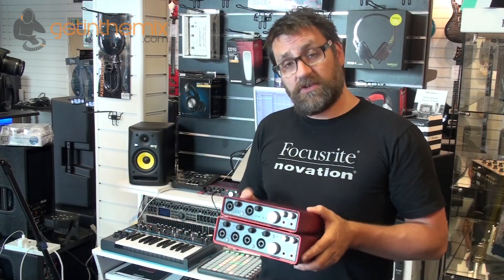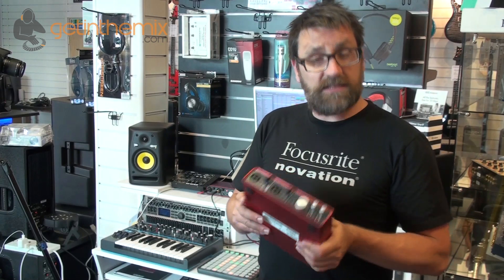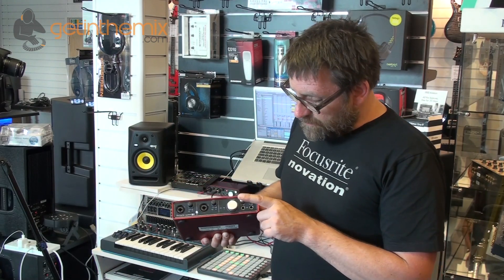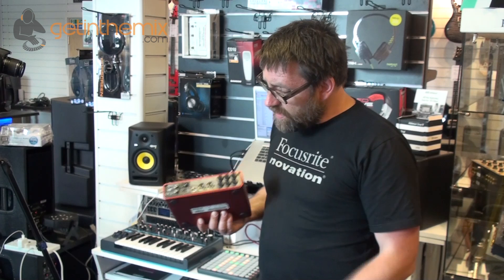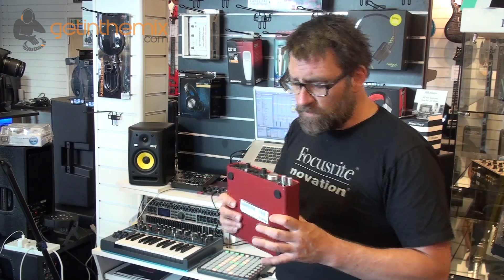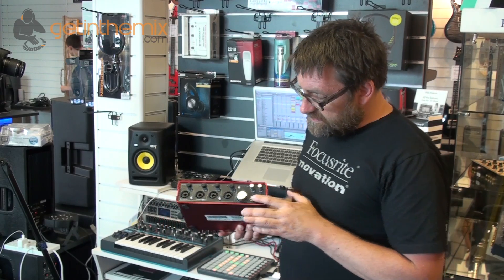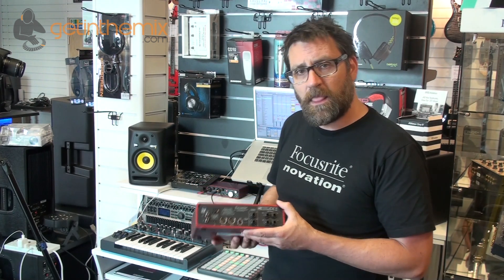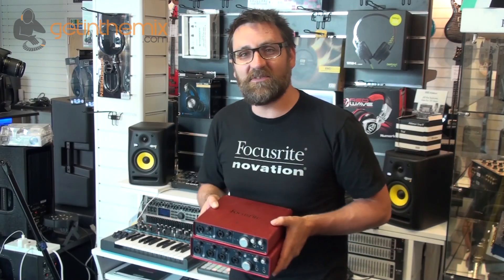Focusrite Scarlett 6i6 and Focusrite Scarlett18i8 interfaces with Chris from Focusrite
Chris from Focusrite Novation looks at the all new Scarlett audio interface (sound card) range.  The worlds leading manufacturer of audio interfaces, Focusrite, have expanded the now legendary Scarlett range.  Purchase with confidence at getinthemix